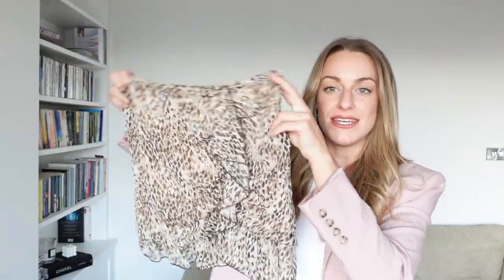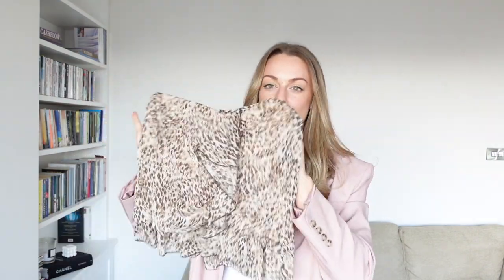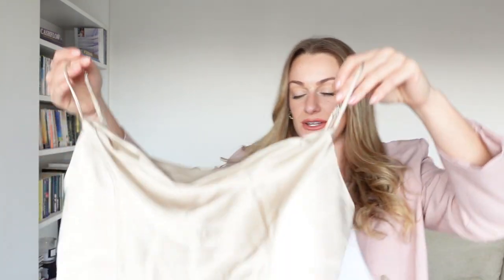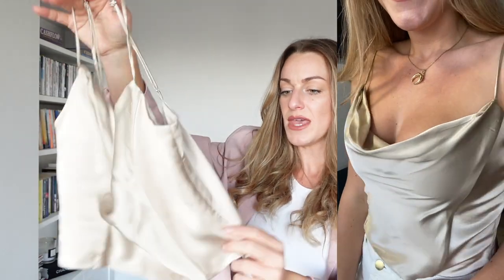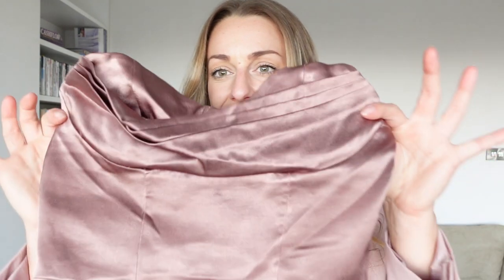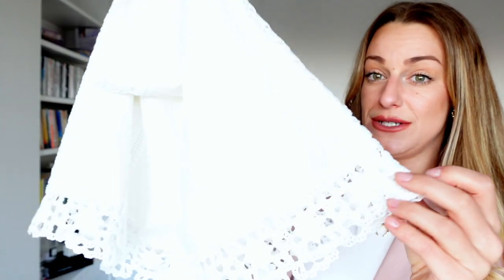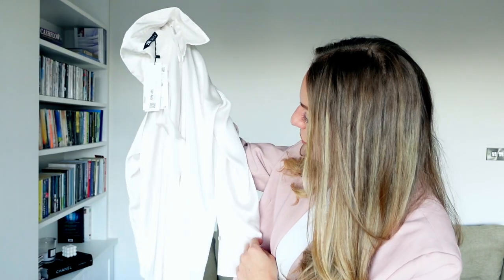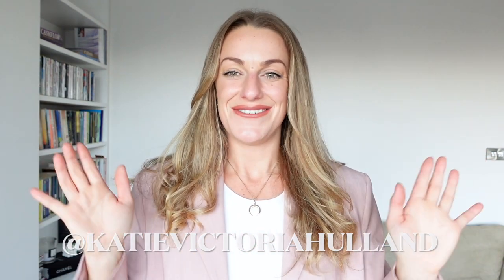HUGE ZARA HAUL & TRY ON 2022 | SPRING TO SUMMER [PART 2]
Zara New In Spring Haul 2022 UK | TRY ON HAUL (PART 2) Size 12 Zara Haul .

Hey loves, so excited to bring you part 2 of this Zara Spring New In Haul! I know you loved part 1!
Size Ref : So in Zara I wear a SIZE LARGE. I AM A UK 12 and 5'9 .

ZARA ITEMs:
Mini Skirt: 9878/075
Cable Knit Wrap Cardi: 4331/044
Taupe Coat: 3046/032
Cream Silk Cami: 2169/840
Silk bodice: 4661/014
Pink Blazer: 1255/801
White COat: 2049/449
White Shorts: 4786/053
Silk Blouse: 7969/046
Orange Jumper: 5536/015
Orange Knit Dress: 5536/034

Anything I missed just ask :)

Katie x